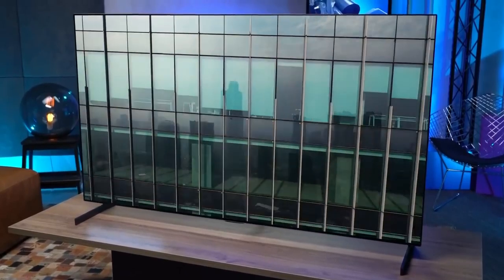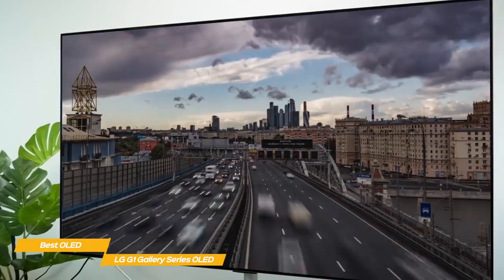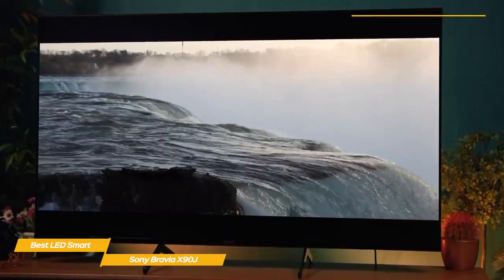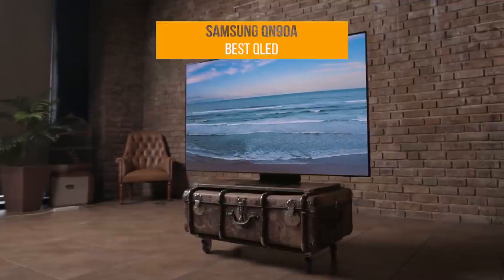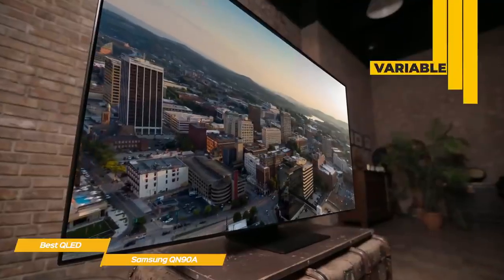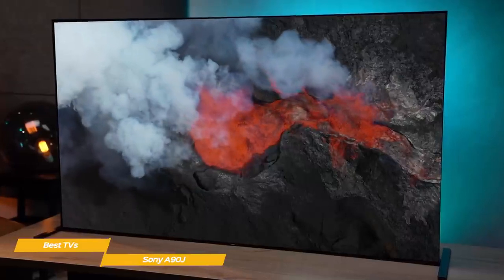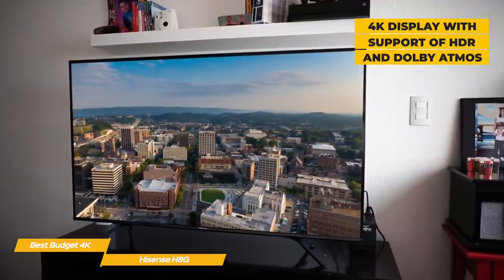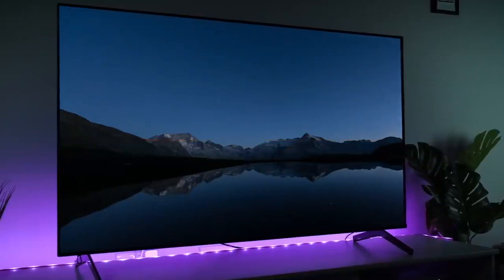TOP 5: BEST TVs of 2022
✅ LG G1 Gallery Series OLED

✅ Sony Bravia X90J

✅ Samsung QN90A

✅ Sony A90J

✅ Hisense H8G

Smart TVs give you access to more channels and streaming services, and some provide special features for gaming and give you the ability to share compatible media from external devices. But which TV is going to offer the feature set that will be best for you?

In this video, we’ll be comparing the top 5 TVs that are designed for different kinds of users. We will take into account performance and features so you can decide which is best for you. All the products on our list were selected based on their own inherent strengths and features. We’ll be comparing the LG G1 Gallery Series OLED, the Sony Bravia X90J, the Samsung QN90A, the Sony A90J and the Hisense H8G; which are all great options if you’re in the market for a TV.

We’ll break down which TV would be best for you, and what you can expect to get in return for your money. We’ll help you decide if one of the TVs on our list seems like a great purchase.

Search: Top Tech,Top Tech Now,Best TV 2022,Best TV,best tv,best tvs.